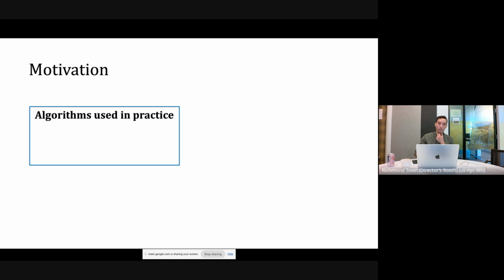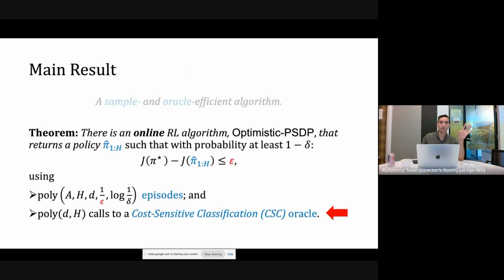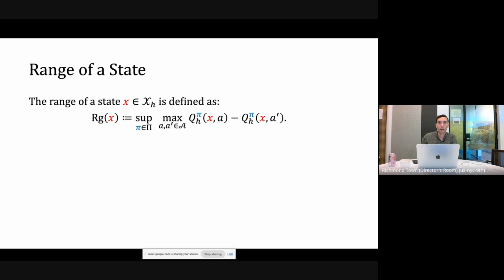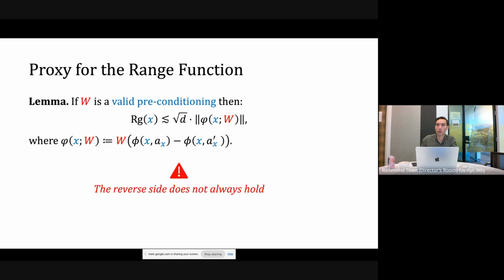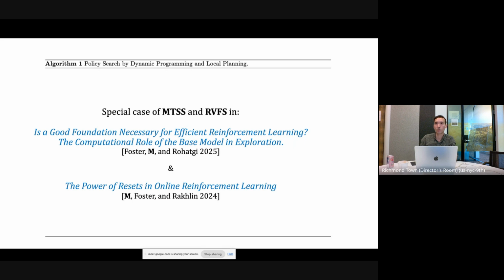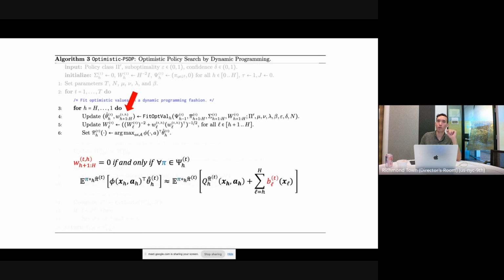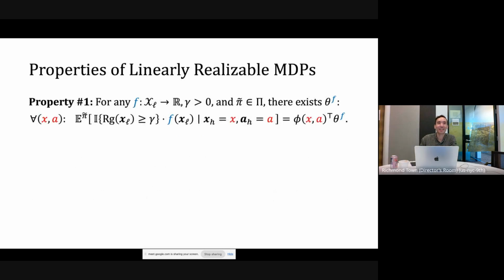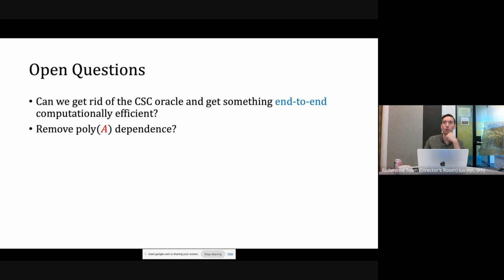RL Theory Seminar 2025: Zakaria Mhammedi (March 18)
Zakaria Mhammedi (Google Research) talks about "Sample- and Oracle-Efficient RL for MDPs with Linearly-Realizable Value Functions".